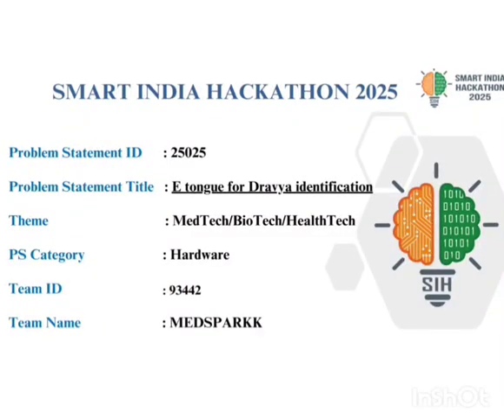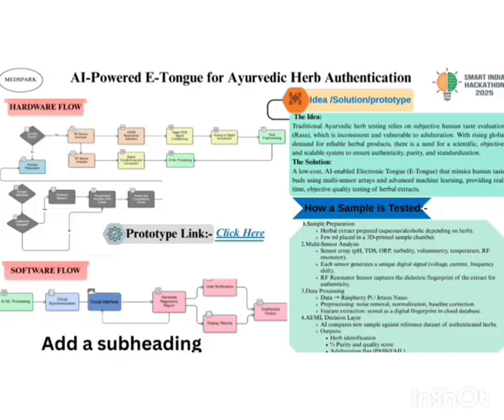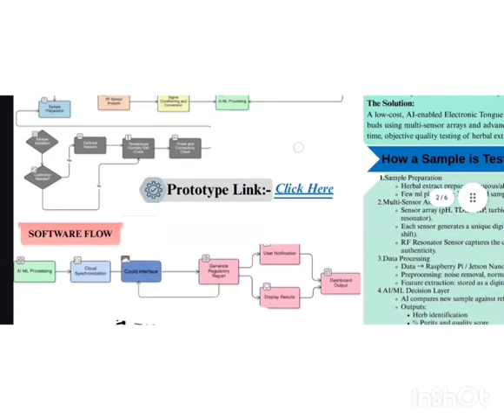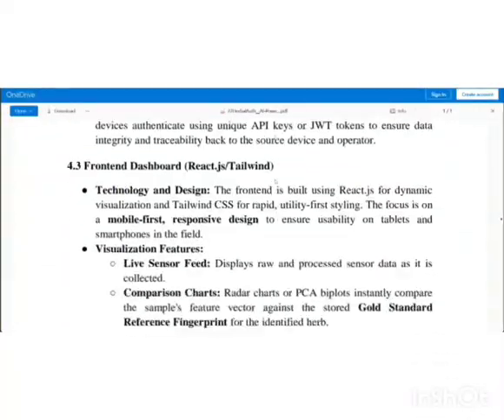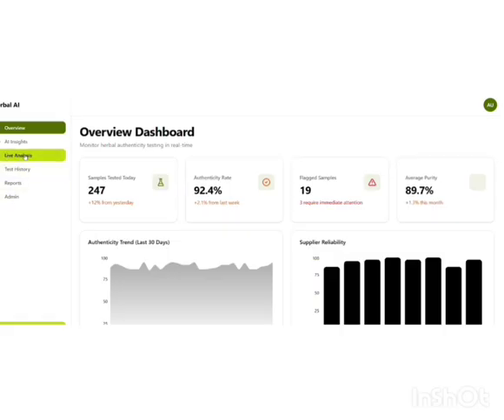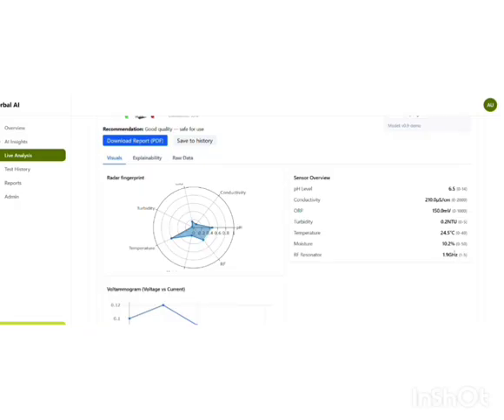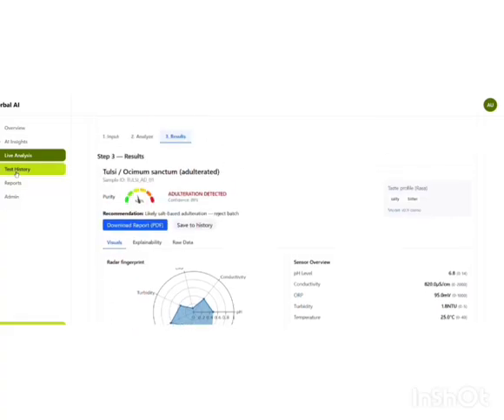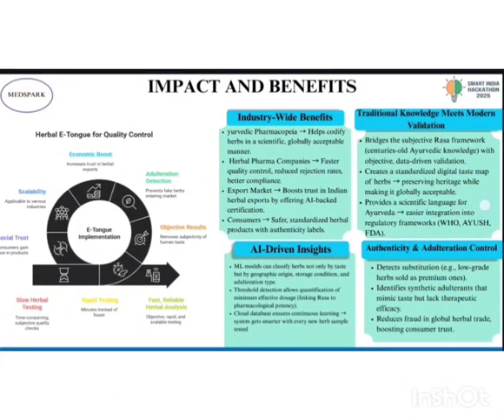E tongue for Dravya identification sih 2025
Welcome to our Smart India Hackathon project – “Herbal AI Authenticity Dashboard”, powered by an Electronic Tongue (E-Tongue) system that detects herbal adulteration in real-time!

This project combines hardware sensors + AI + data analytics to ensure the purity and authenticity of Ayurvedic herbs used in medicines and wellness products.